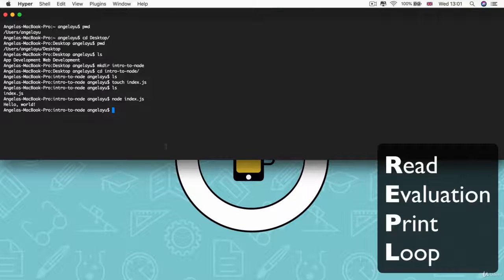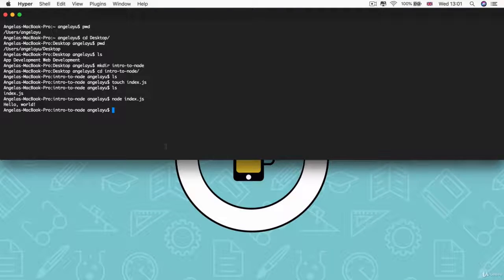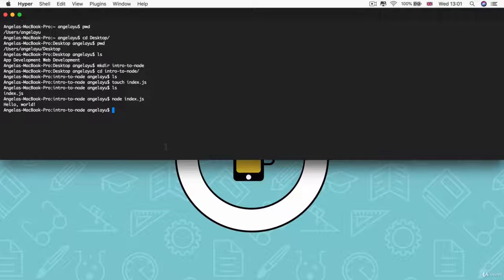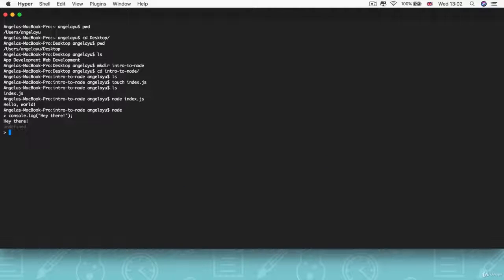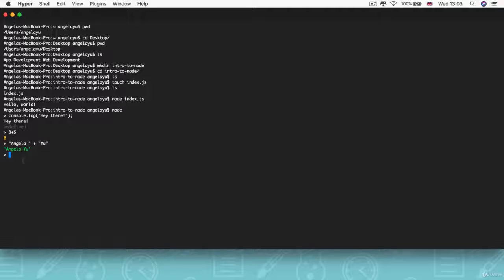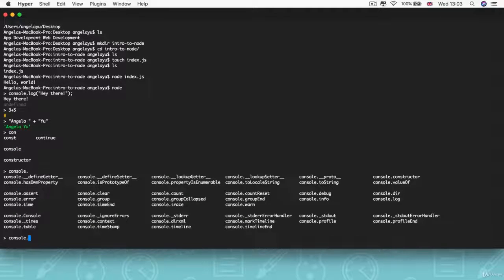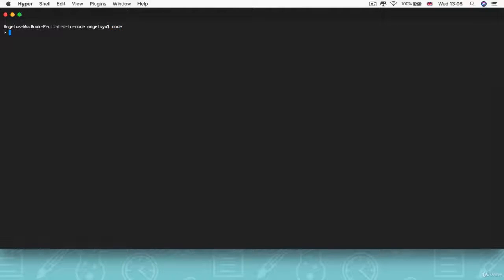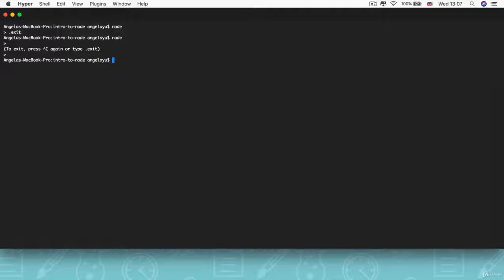157 The Node REPL Read Evaluation Print Loops